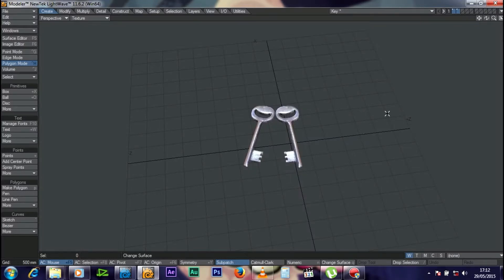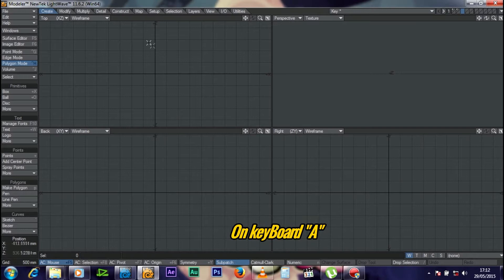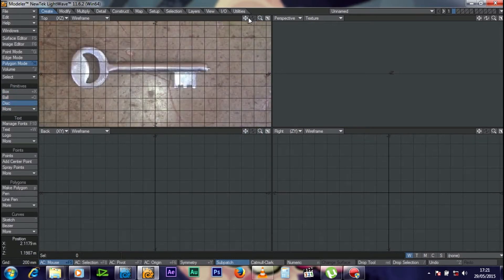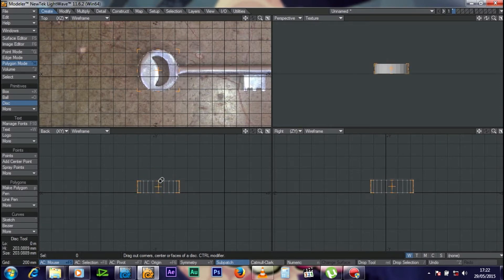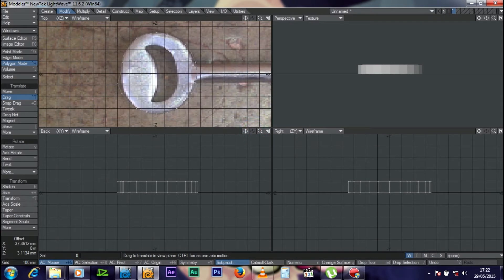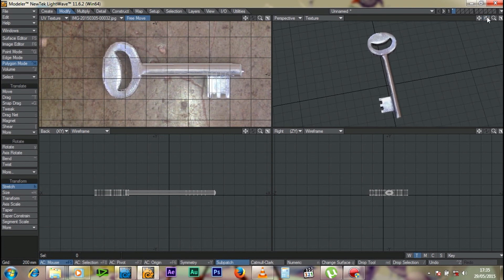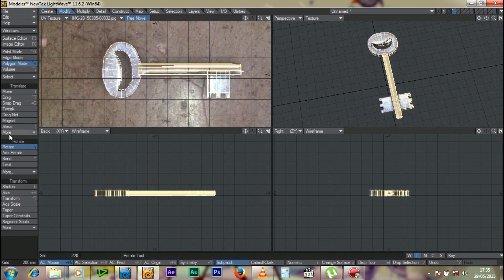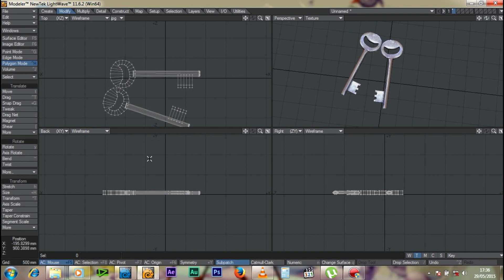Lightwave 3D Tutorial - Modeling door keys and texturing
Modeling door keys and texturing  them using UV mapping in detail you won't miss a thing.